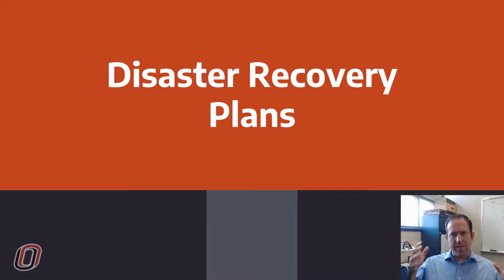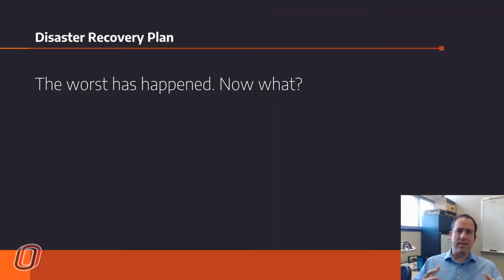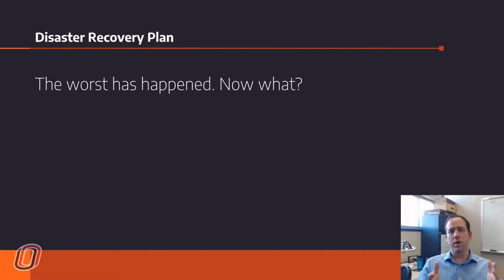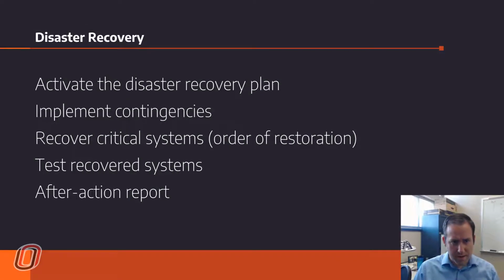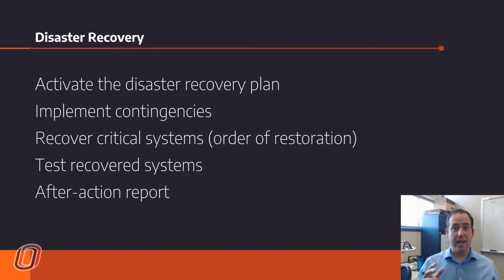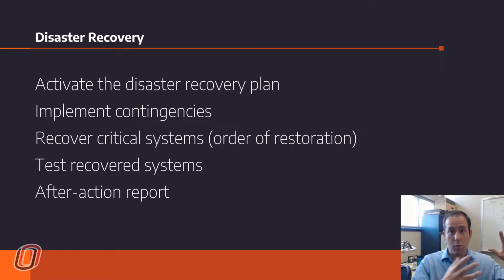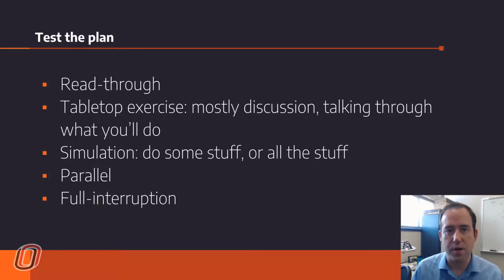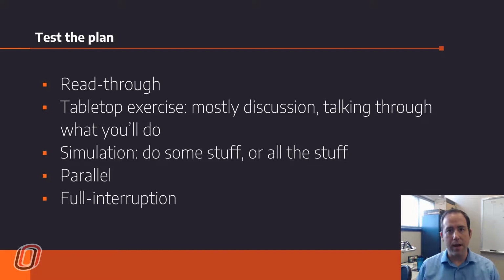Disaster Recovery Planning